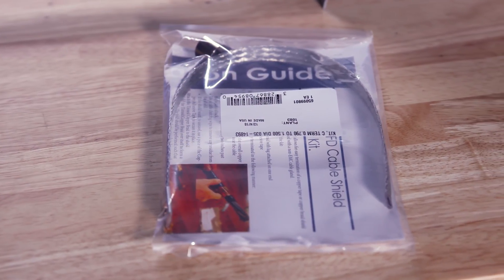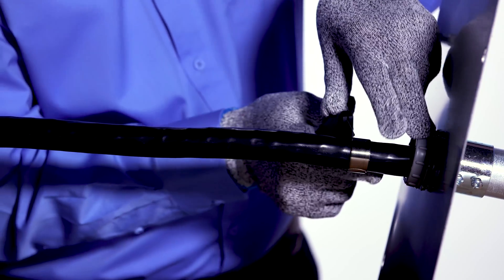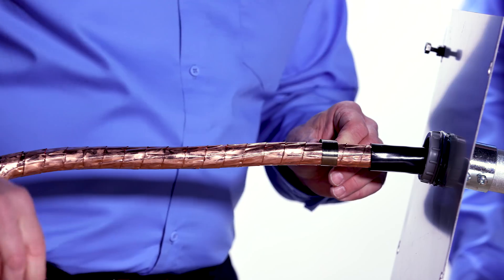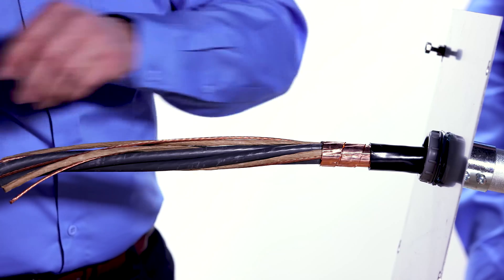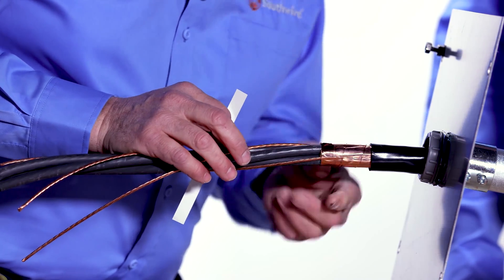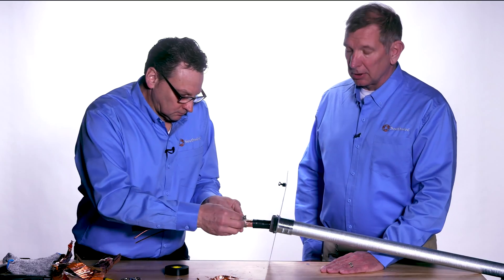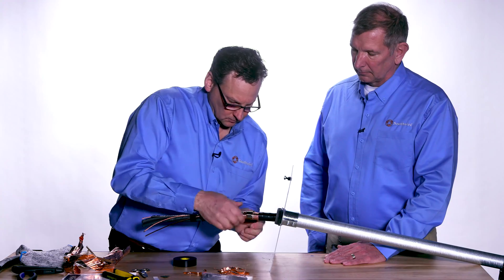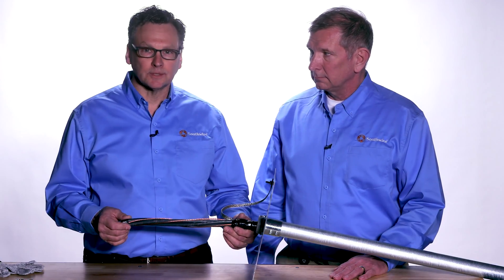VFD Termination Kit Installation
Informational video on the recommended installation method of Southwire’s VFD Termination Kit.